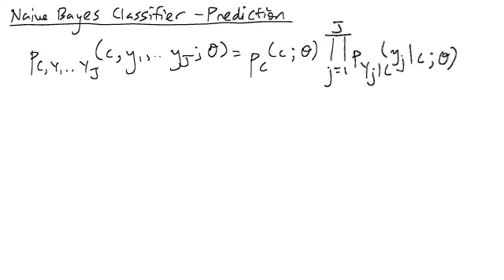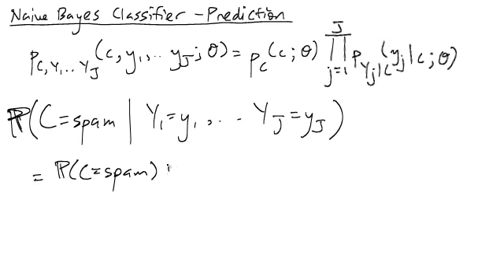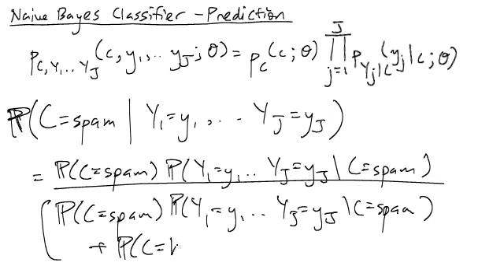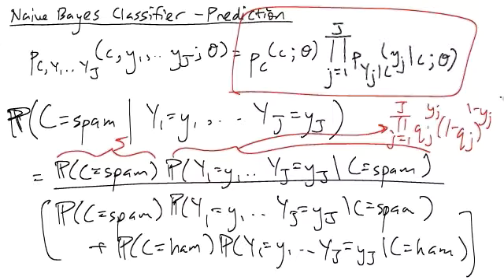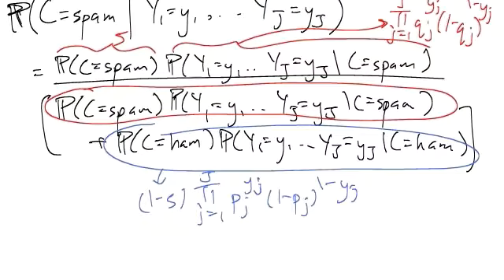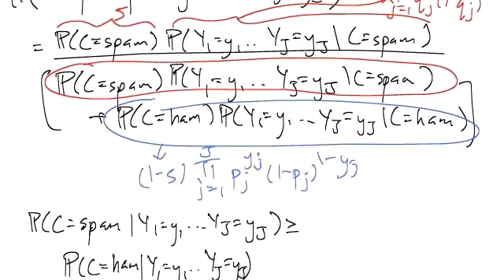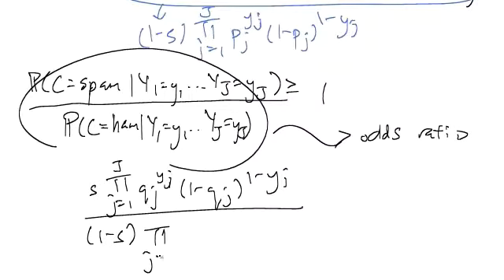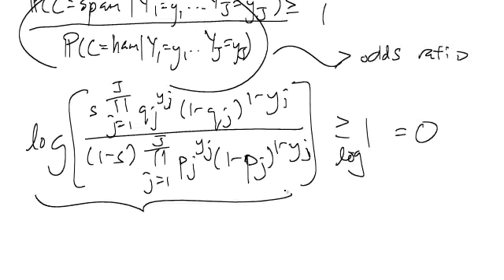093 6 008 1x naive bayes prediction